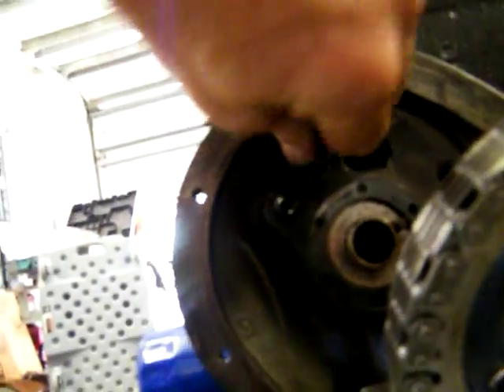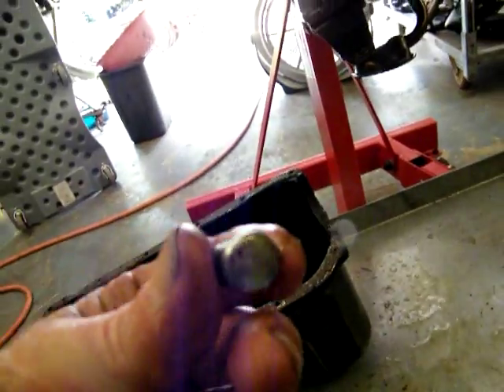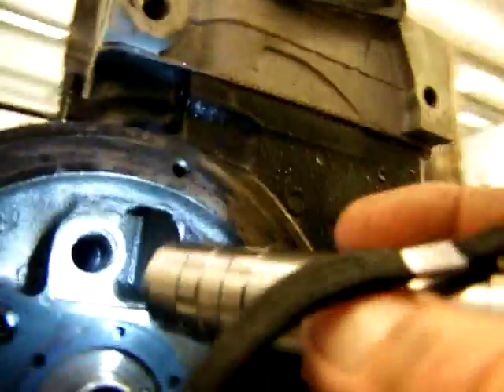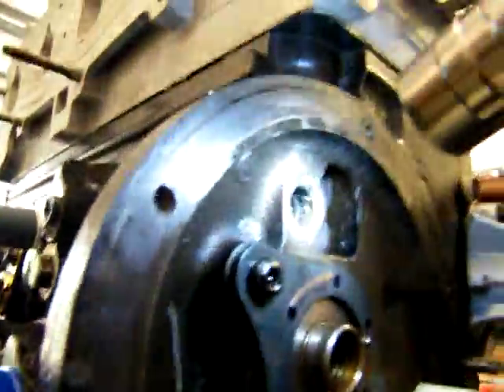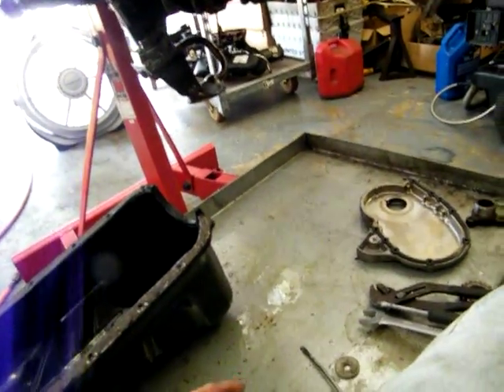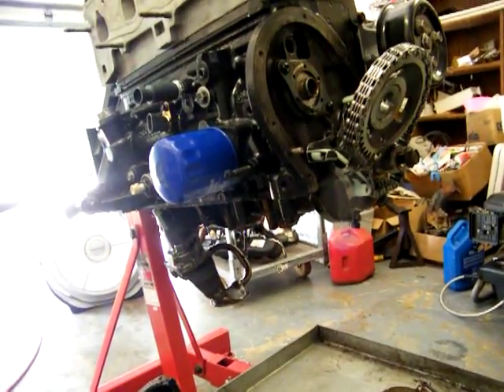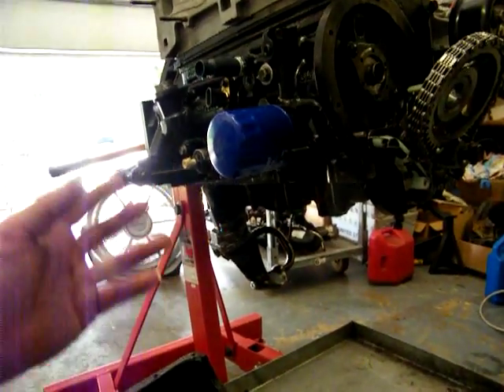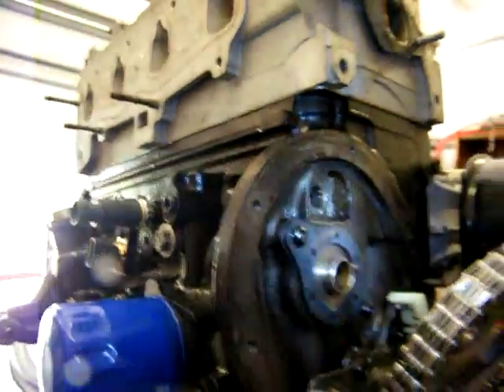DSCF0090 THE PAIN! The PAIN! Feel MY PAIN YET? GEESH